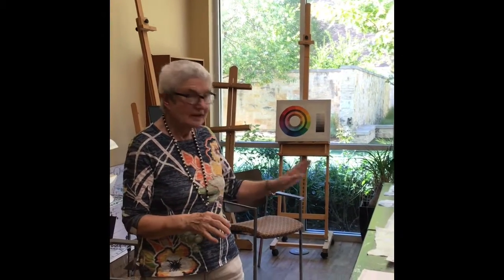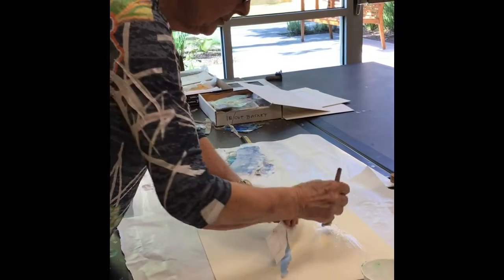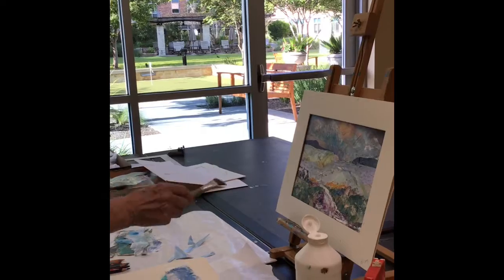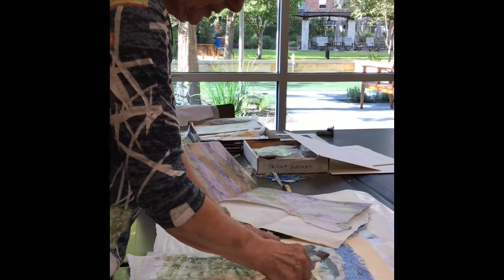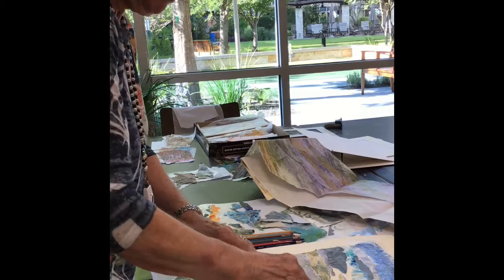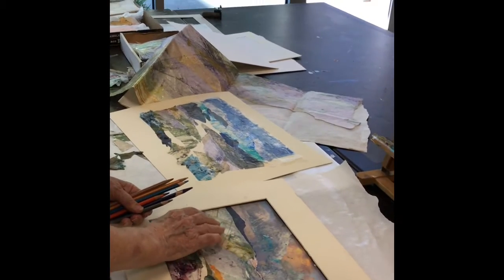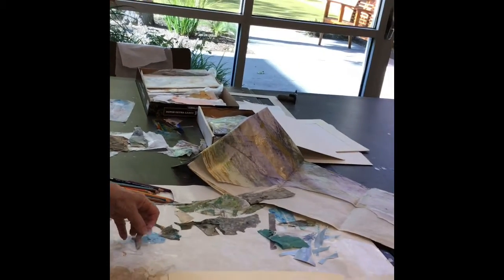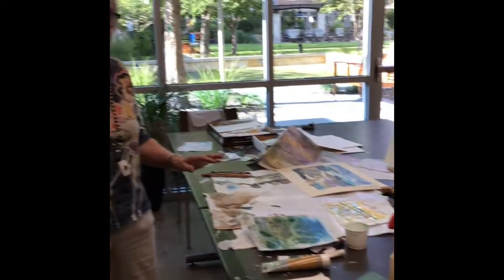Sue’s Paper Strip Art